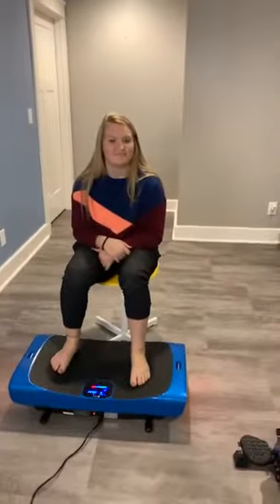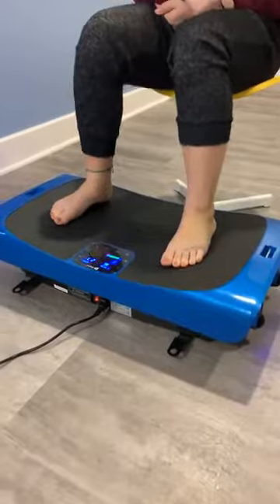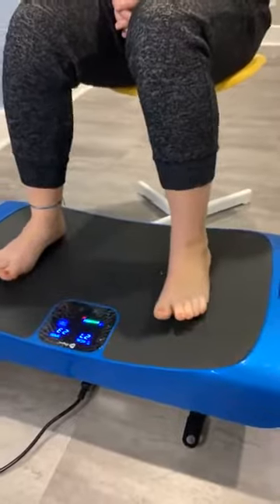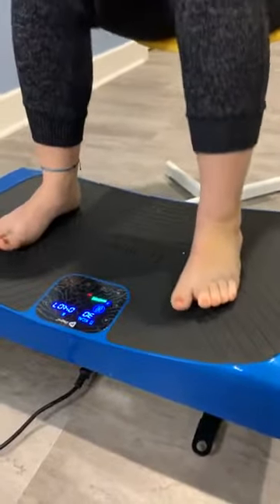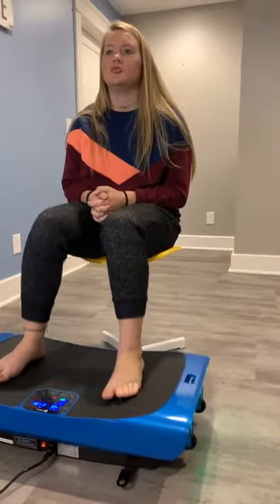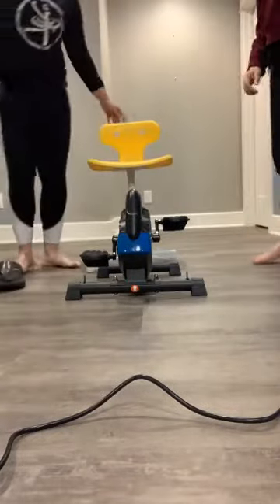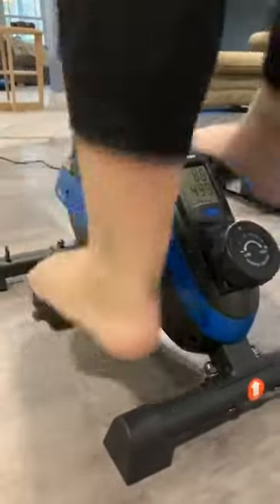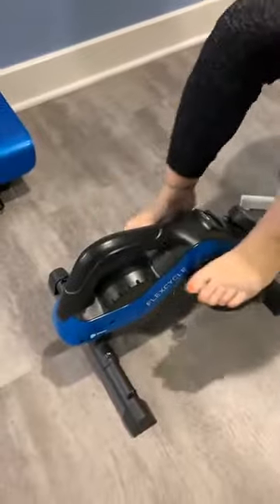Acute Ankle Injury Recovery using the Lifepro Rumblex Pro and FlexCycle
In this insightful video, Amber, a certified athletic trainer with a specialization in instant pain relief and rehabilitation acceleration, teams up with Nelly, an elite-level gymnast who recently faced a challenging lateral ankle sprain on her left ankle. Join us as we take you through Nelly's journey to recovery using Life Pro's cutting-edge recovery tools, with a particular focus on the Rumblex Pro
Get to know Amber, a seasoned athletic trainer, and Nelly, an elite gymnast, as they collaborate to expedite Nelly's recovery from significant ankle ligament damage.

Learn how Nelly was initially referred to a physician to rule out any fractures, only to discover the extent of her ankle ligament damage.

Amber's mission is to accelerate Nelly's recovery process using Life Pro's innovative recovery tools, with special attention to the Rumblex Pro.

The Rumblex Pro and FlexCycle play pivotal roles in stimulating muscle activation and enhancing circulation, essential components of Nelly's recovery journey.

Amber demonstrates the versatility of the FlexCycle, a device that can be used for both arms and legs, ensuring a comprehensive approach to Nelly's rehabilitation.

Amber shares her holistic approach to rehab, including balance exercises and barefoot training, crucial elements in Nelly's recovery plan.

Nelly is equipped with the knowledge and tools to continue her rehab exercises at home, focusing on regaining balance and strength.

The ultimate goal is for Nelly to bear full weight on her injured ankle by the end of the week, showcasing the incredible progress she's made in her journey to recovery.